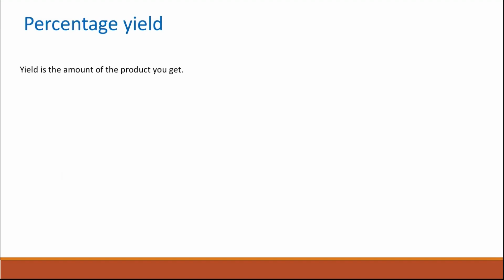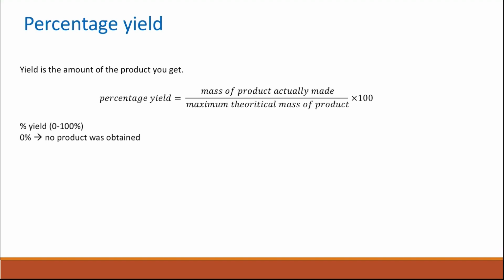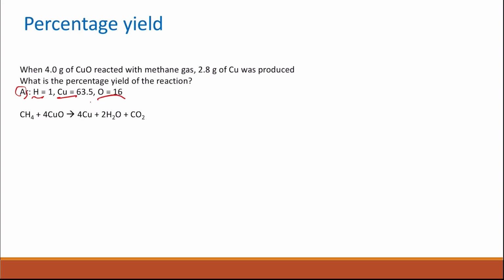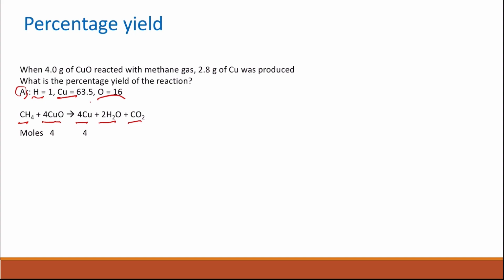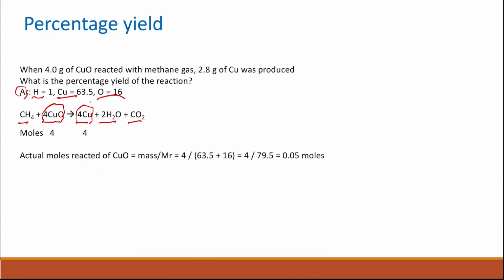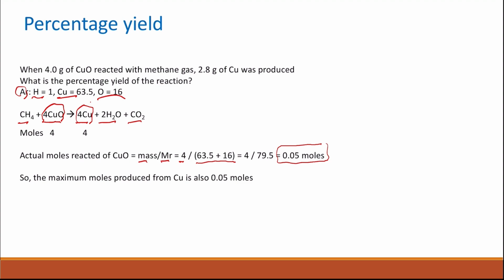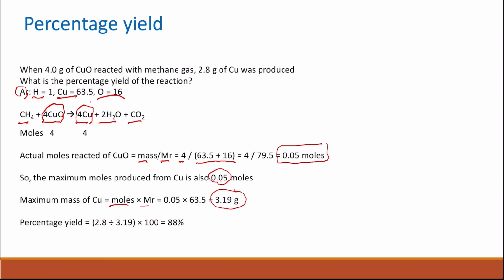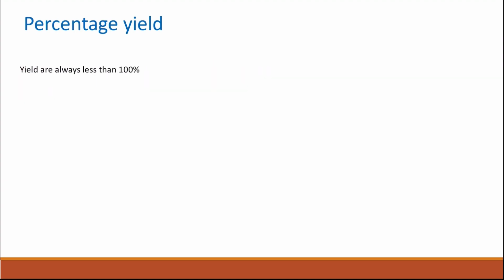Percentage Yield Edexcel GCSE Chemistry